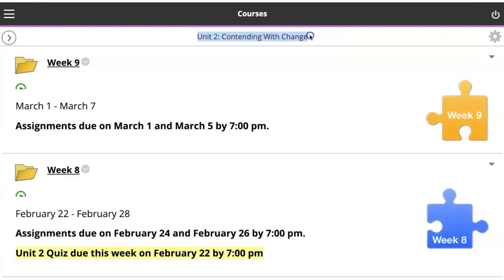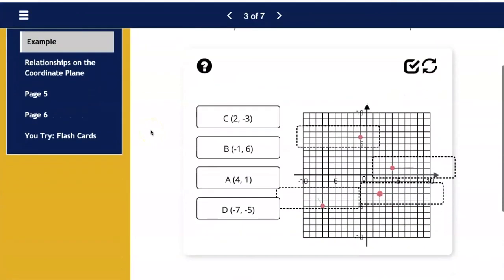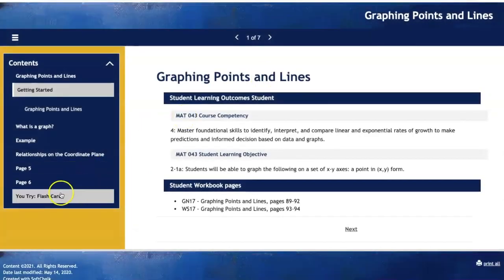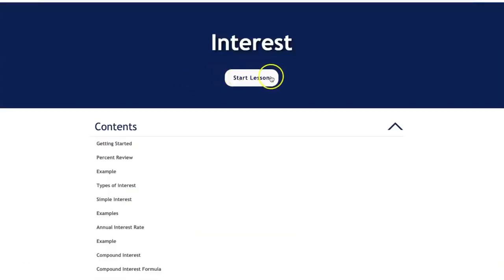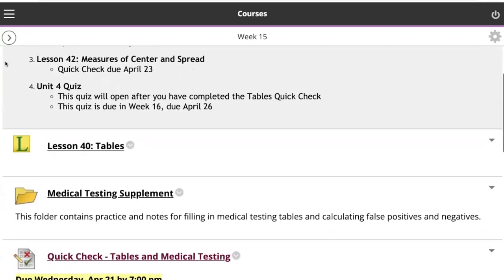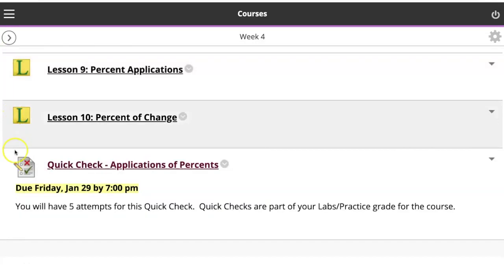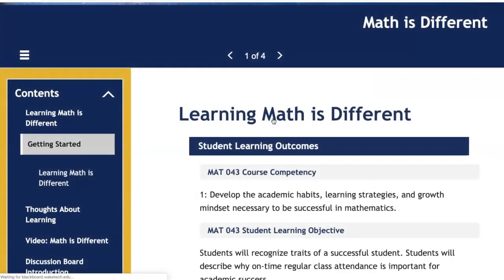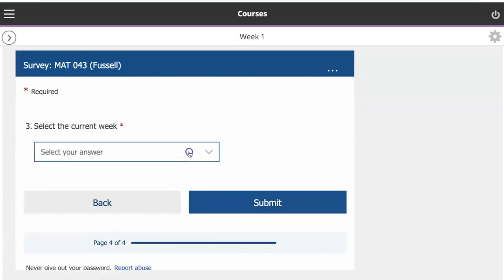Fussell MAT 043 Course Tour